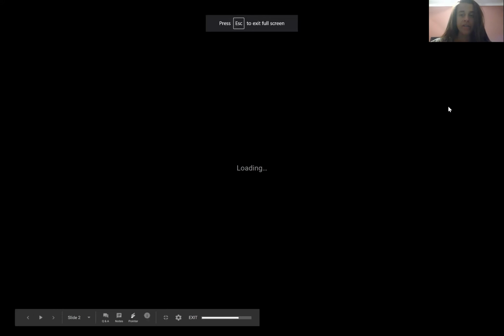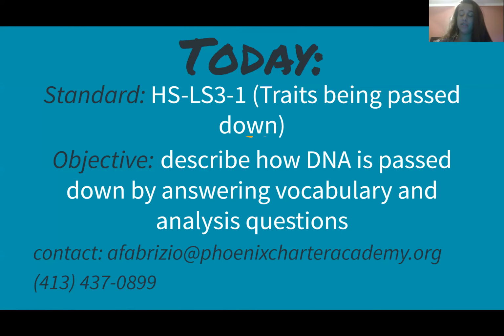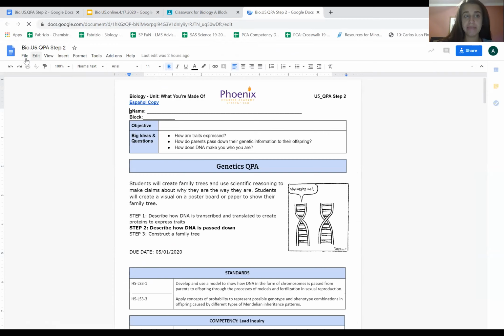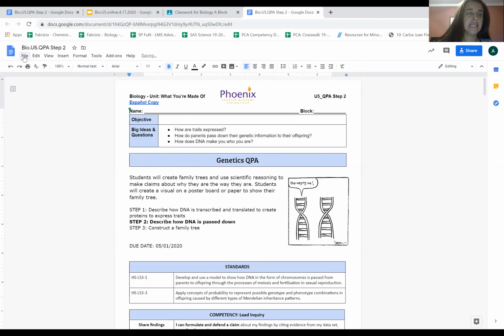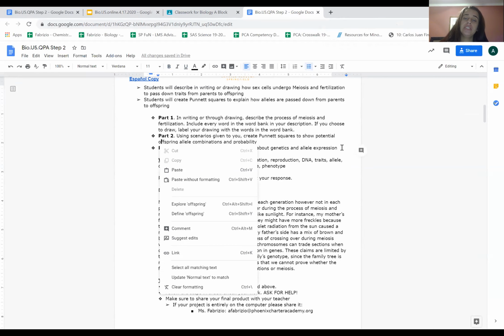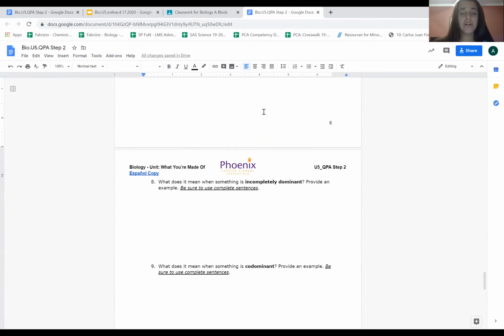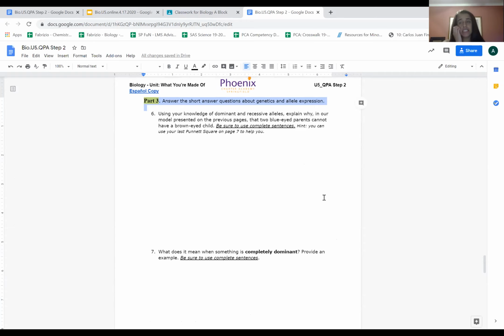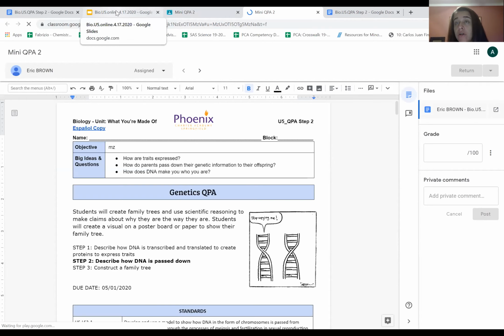Biology Class 4/17/2020